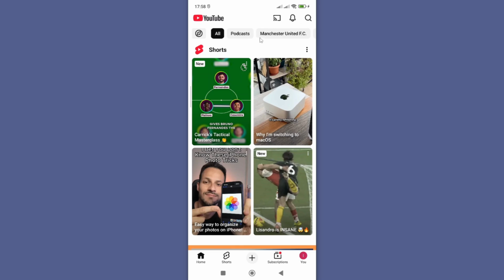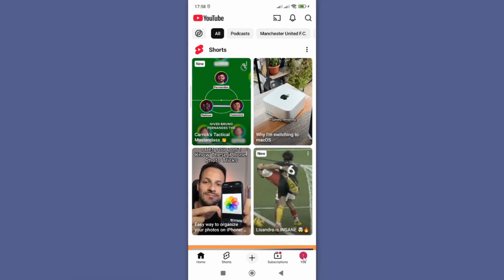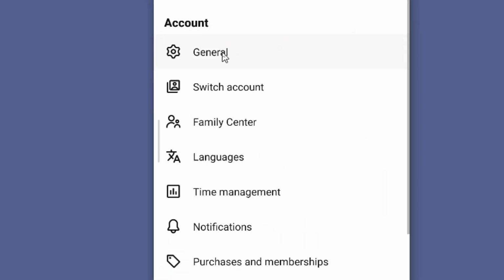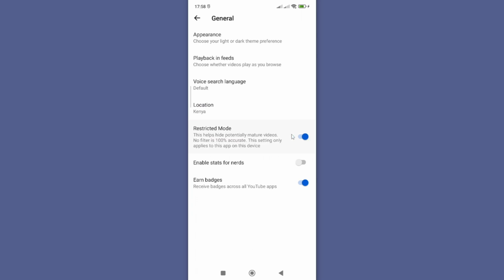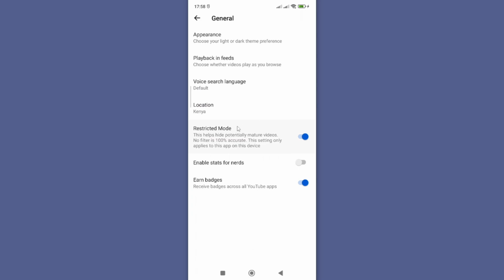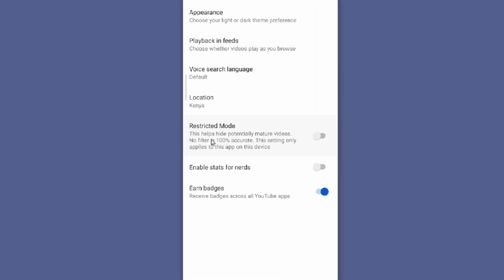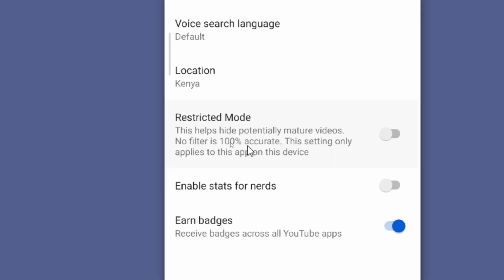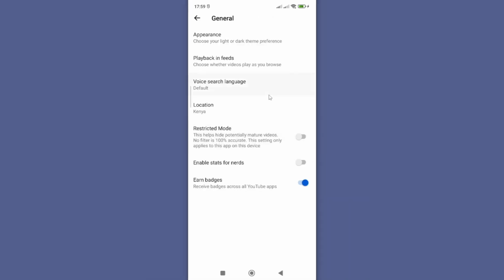How To Watch Mature Content On YouTube Account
In this video, you’ll learn how to watch mature content on your YouTube account. This step-by-step tutorial shows you how to adjust your account and content settings so age-restricted or sensitive videos can be viewed safely.

🔞📺 What you’ll learn:

How to enable age-restricted content on YouTube

How to verify your account to access mature videos

How to adjust content settings for full access

Tips for safely browsing mature content on YouTube

This guide is perfect if certain videos are hidden due to age restrictions and you want to watch them on your account.